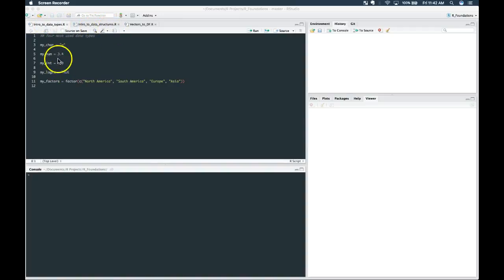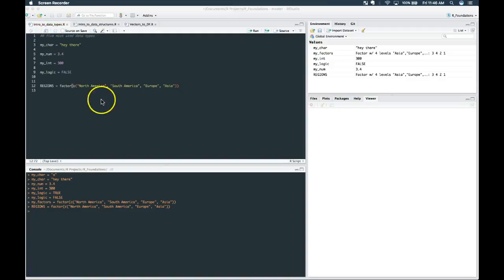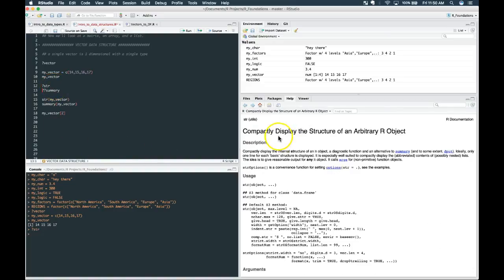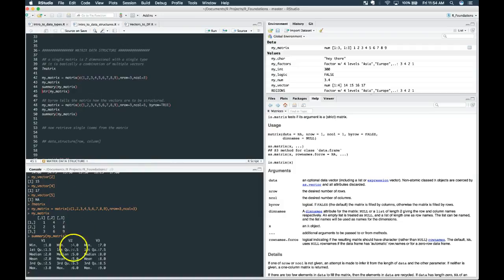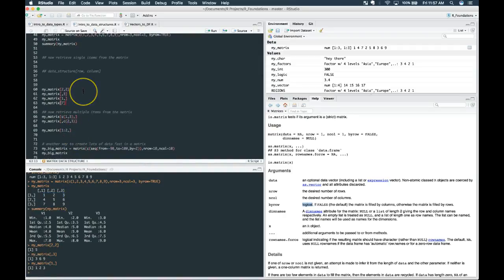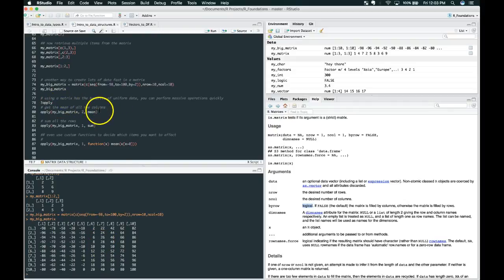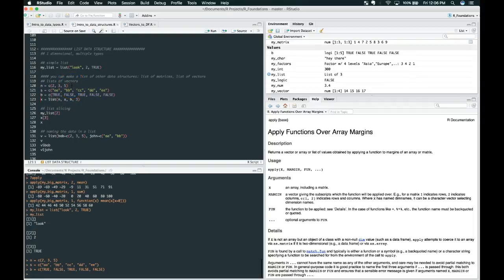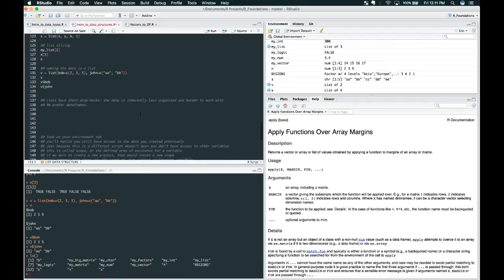R Programming Basics: Data types & Structures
Great place for beginners! This video covers the very basics of data types and data structures.